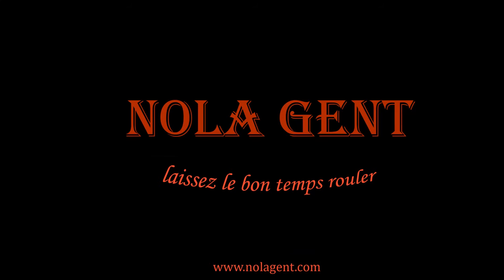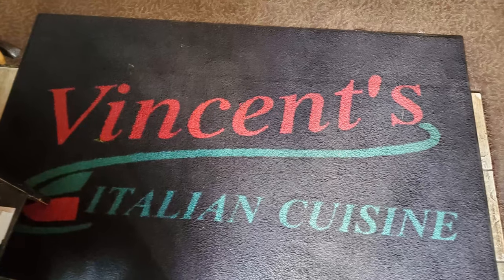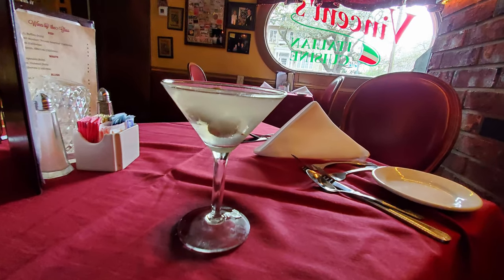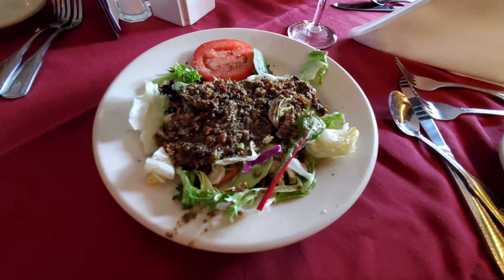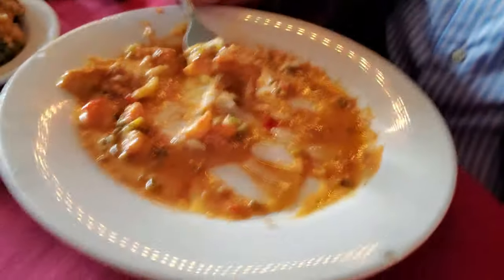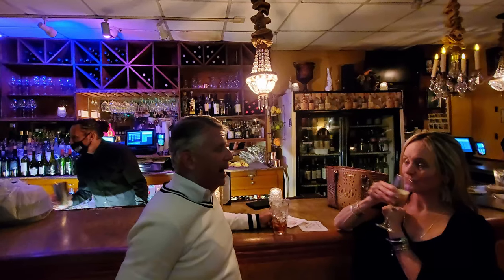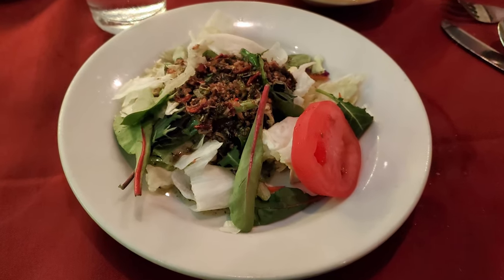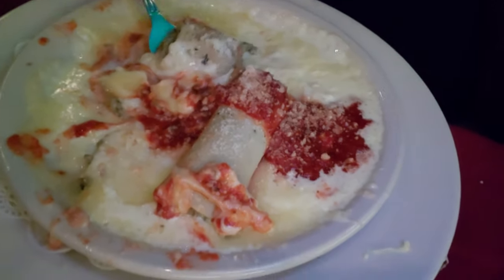New Orleans Travel Vlog: Good Stuff in Here at Vincent’s Italian Cuisine Restaurant Review Videos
In this episode of our New Orleans travel vlog we visit Vincent’s Italian Cuisine for our restaurant review videos to experience the good stuff in here with their fantastic New Orleans Italian food. This really is a great spot and we have had a lot of good times in here!  Vincent’s is located in the Uptown area of New Orleans which is about 15 minutes and 6 miles away from the French Quarter (and they also have another location in Metairie, LA). This New Orleans Italian restaurant is noted for their great lunch and dinner specials and is very popular for their delicious Southern Italian food. We continue our best food quest as first we feast with me through the New Orleans restaurants for the best New Orleans food at the best New Orleans restaurants. In our restaurant review videos we show you the best food New Orleans has inside New Orleans best restaurants. New Orleans has a lot of great food and Vincent’s has definitely been among my New Orleans favorite Italian restaurant options for many years that we will show you in this visit with our restaurant review videos.

1. Tujaque's Cookbook

2.  The Picayune's Creole Cookbook

3.  Who's Your Mama, Are You Catholic, and Can You Make A Roux? (Book 1): A Cajun / Creole

4.  River Road Recipes: The Textbook of Louisiana Cuisine

5.  LA Bouche Creole

6.  Uglesich's Restaurant Cookbook

7.  Tony Chachere's Original Creole Seasoning, 17 Ounce

8.  TABASCO Family Reserve Pepper Sauce, 5 Ounce